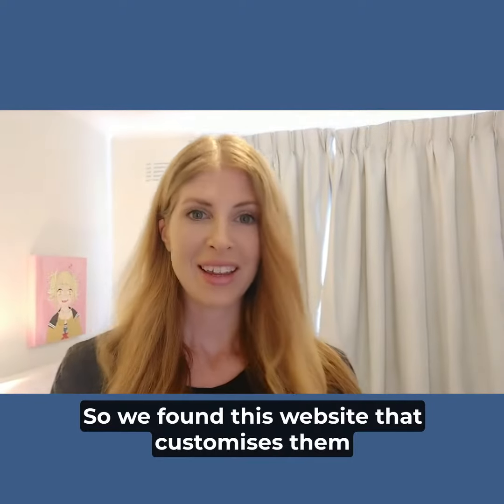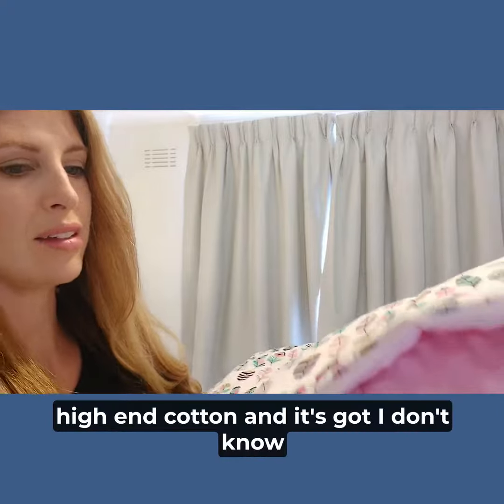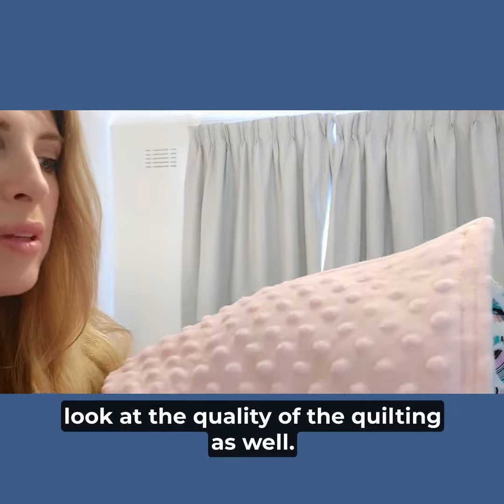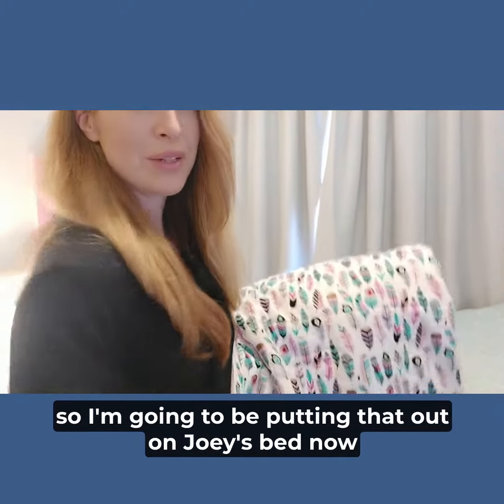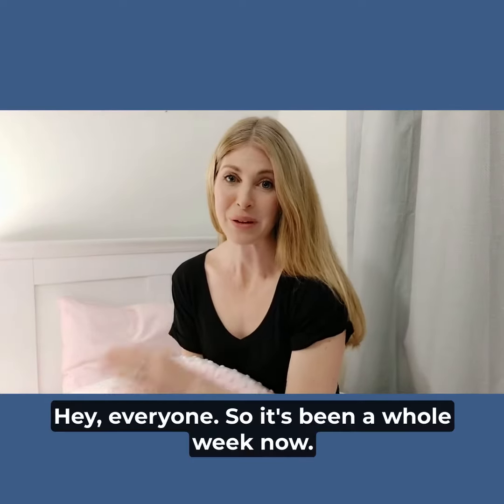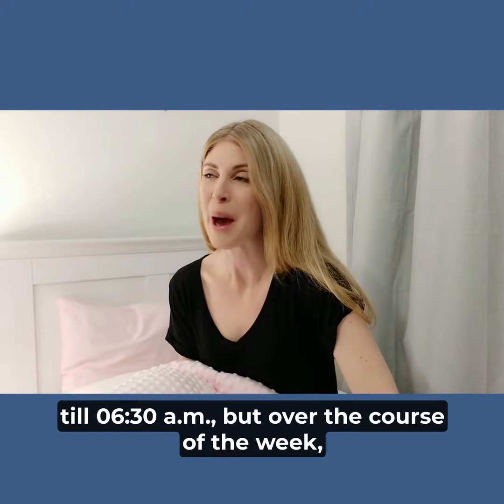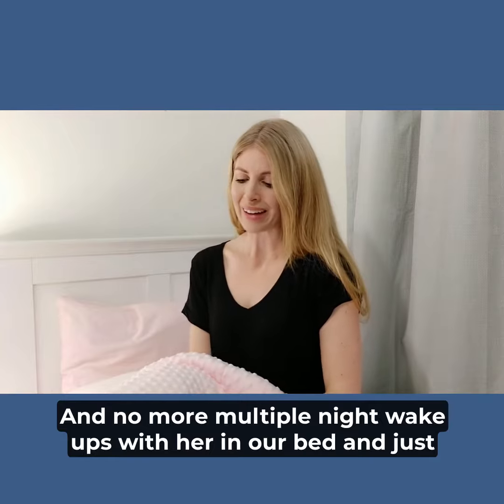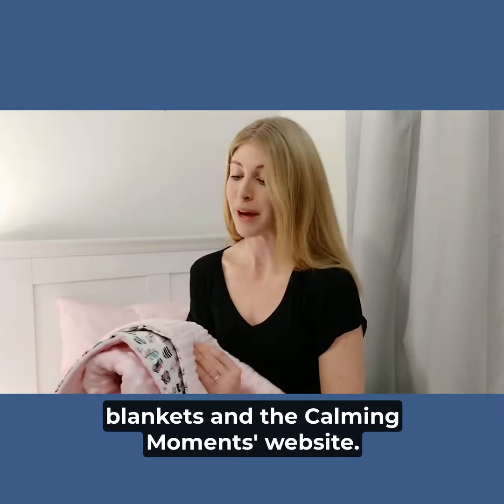Design-your-own weighted blanket review 1080p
Watch Rosy's review of this beautiful weighted blanket that she bought for little JoJo.

- Australian-made.
- Amazing quality fabrics and stitching.
- Custom-made with the right weight for the best calming effect.